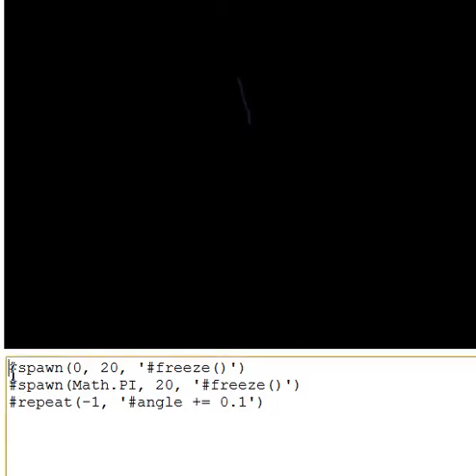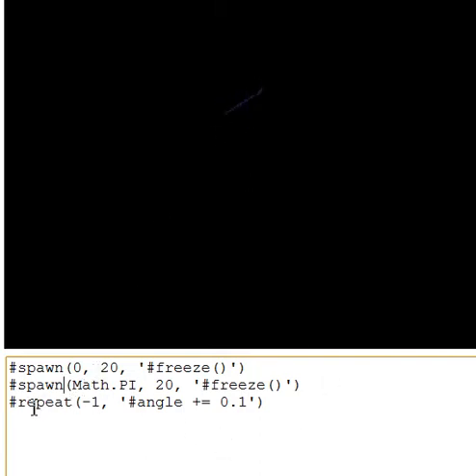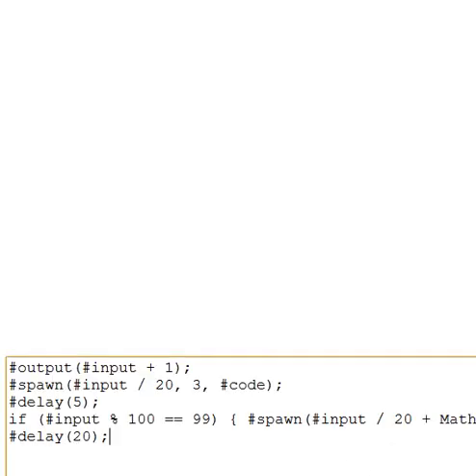Robocanvas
Experimenting with massively parallel agents...